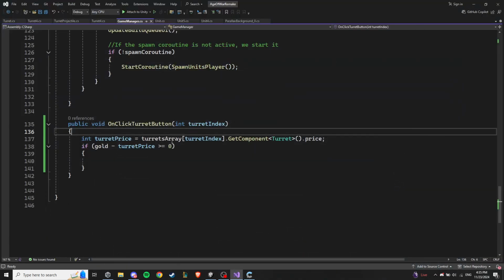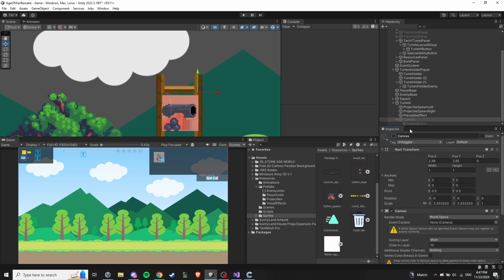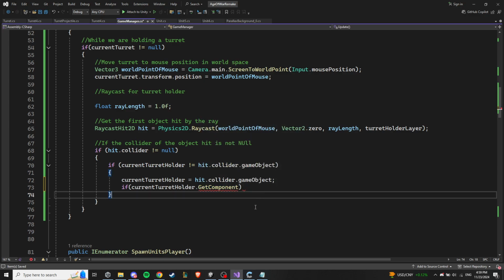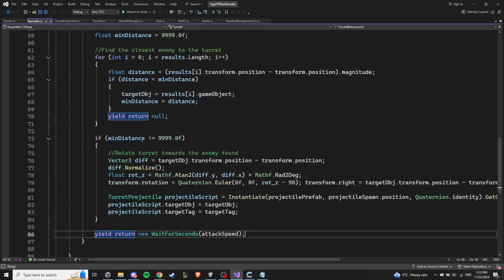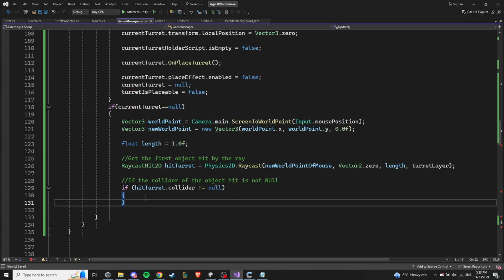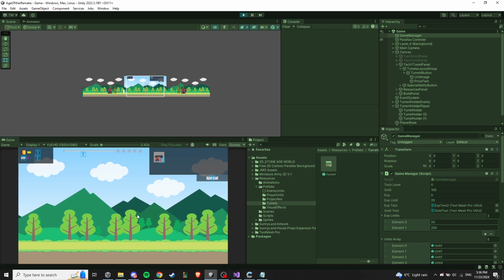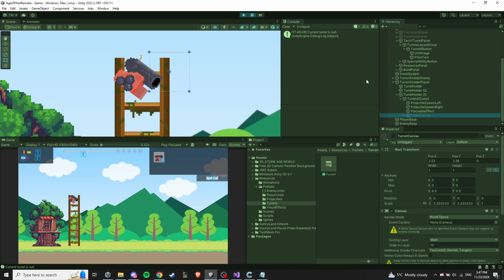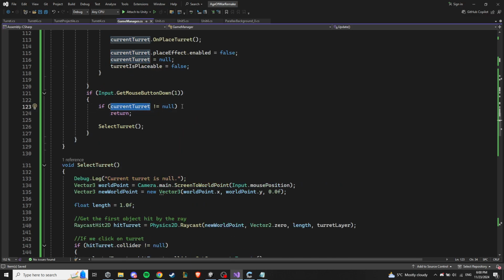Unity Free Lesson With Llama (November 23, 2024)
Recreation of Age of War game (2D)